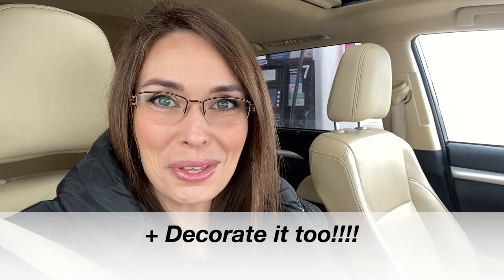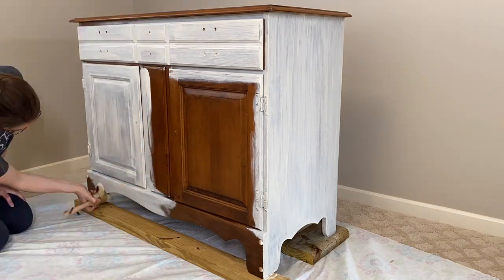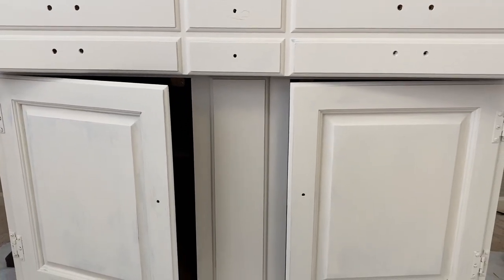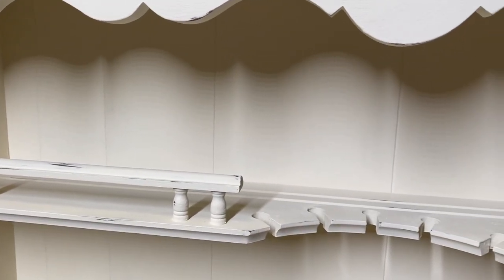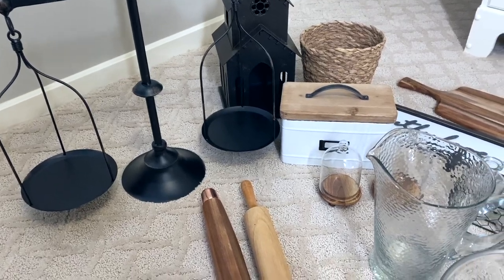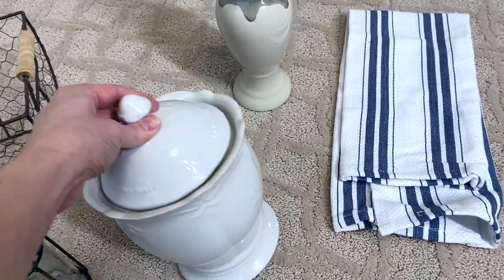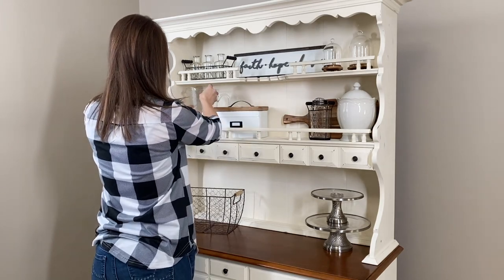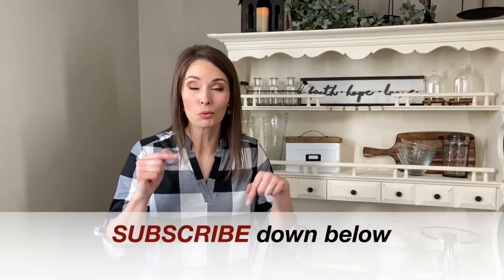BUDGET FRIENDLY HUTCH MAKEOVER | FURNITURE (DIY) | CHALK PAINT + DECORATE WITH ME | FARMHOUSE STYLE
BUDGET FRIENDLY HUTCH MAKEOVER | FURNITURE (DIY) | CHALK PAINT + DECORATE WITH ME | FARMHOUSE FRENCH COUNTRY STYLE

Hi friends!!! Today I'm making over an old farmhouse hutch with chalk paint. This budget friendly furniture DIY is super simple and totally transforms the piece into a beautiful french country farmhouse hutch!! I hope it gives you some tips and  inspiration you might want to try. I'm also excited to give you some neutral decor ideas for styling a farmhouse french country hutch as well. I hope you enjoy it!! Also let me know what you think of the Hutch. Have a blessed day, friends!!

Items Mention In Todays Video
Krud Kutter
Rust-Oleum Chalk Paint Cream Chiffon
Infinity Chalk Paint Brushes
Purdy XL Glide Paint Brush
Rust-Oleum Oil Rubbed Broze Spray Paint

Cutting Board
3 mini Glass Dome Cloches
Blue Striped Basket Weave Tea Towel

Here you will find cleaning motivation🧼, decorating ideas 💐,  DIY's✂️, home projects🧰 and lifestyle content.🏠
A little about me. I'm most importantly a Christ follower✝️ I am a wife to my best friend, Scott for 21 years👩‍❤️‍💋‍👨 I’m a mama of two teenagers, Caleb and Alaina💙💜 Plus a dog mommy to two Shiba Inus, Moko and Nyla🐕🐕‍🦺 I hope you enjoy my channel enough to stick around and subscribe if you like what you've seen!!!
Grab a cup of coffee☕️, sit and relax!! Make sure to say HI.🙋🏻‍♀️ and let me know where your watching from!!!🗺️ I'd love to get to know you and soon become friends.🥰
Have blessed day☀️🙏🏼
~Amy